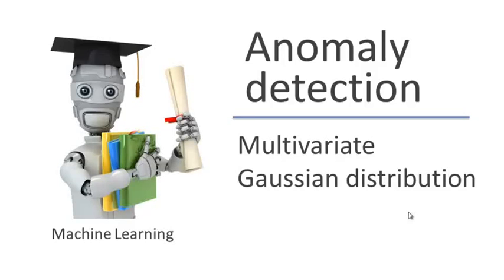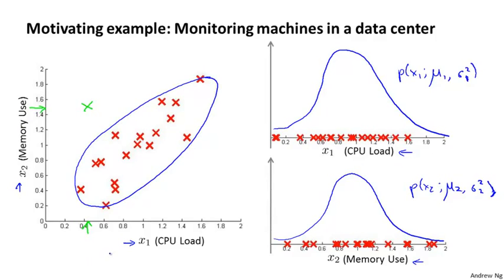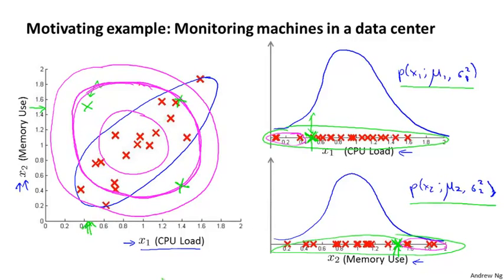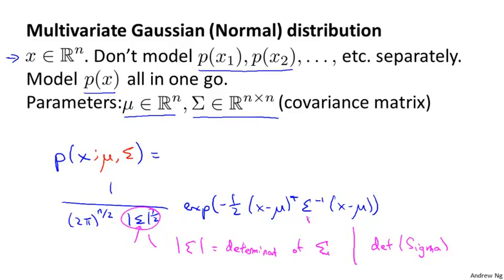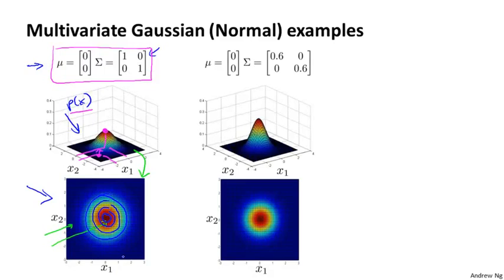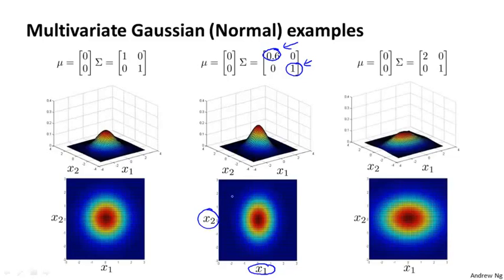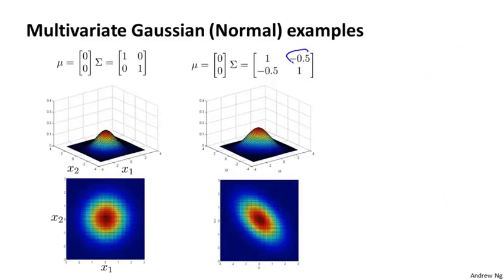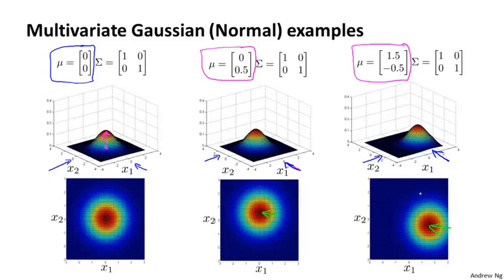15 7 Multivariate Gaussian Distribution Optional) (14 min)